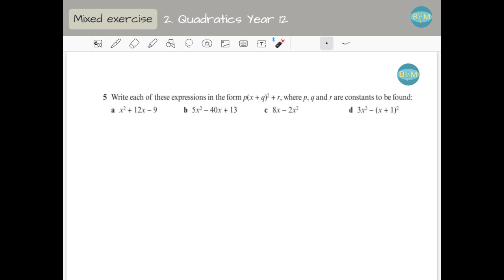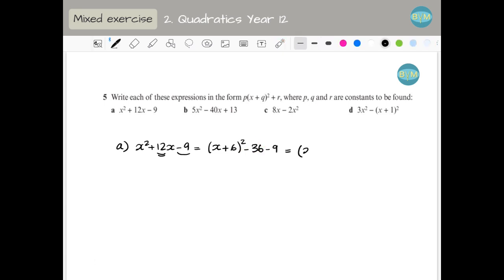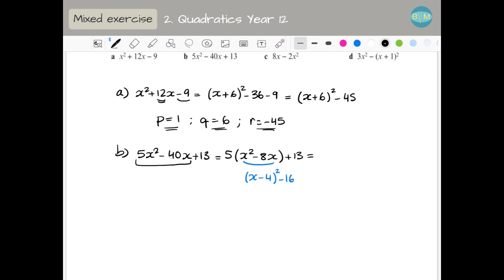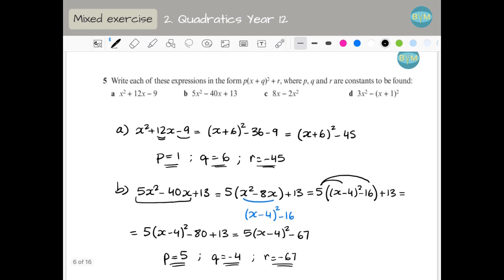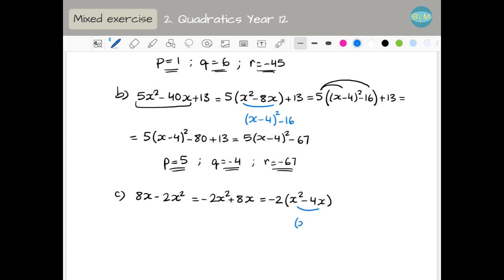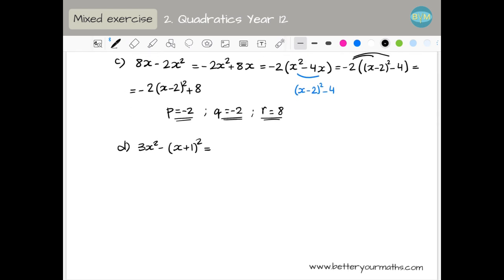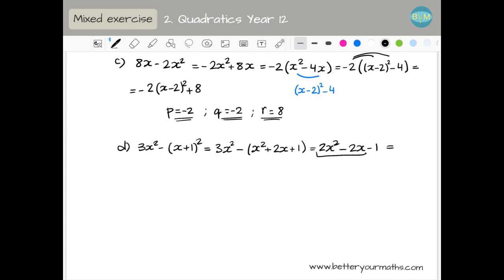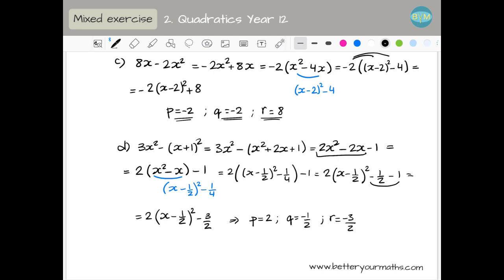Mixed questions 2. Quadratics Question 5 Year 12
A-Level maths year 12. Solving quadratics. Complete the square